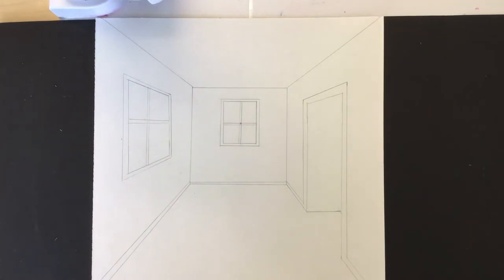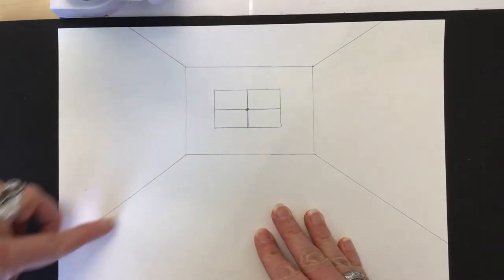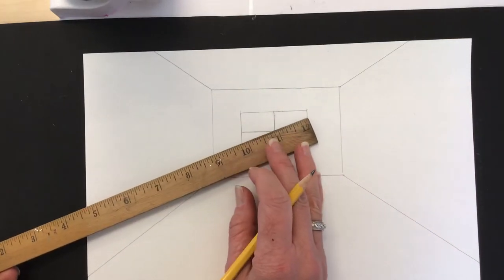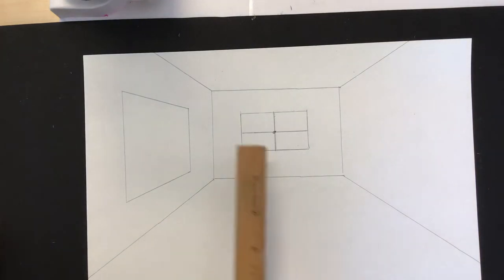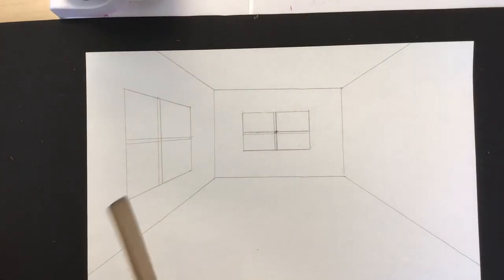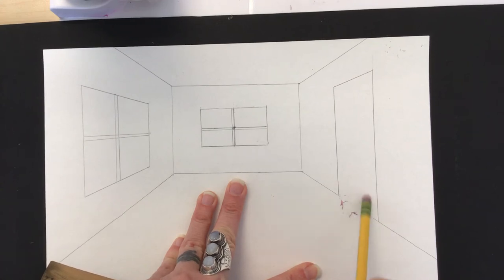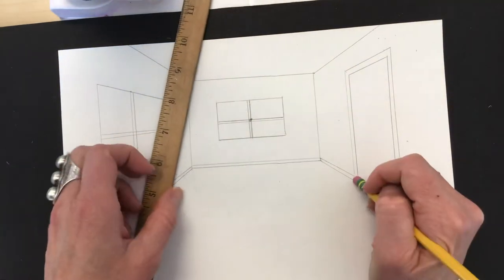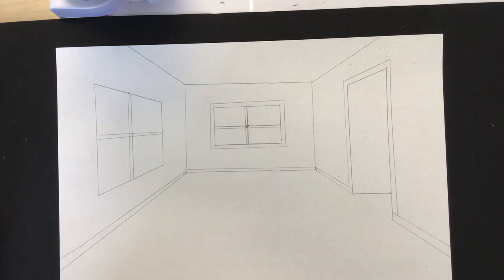Grades5-6 Remote Art: Adding Windows, Doors & Trim